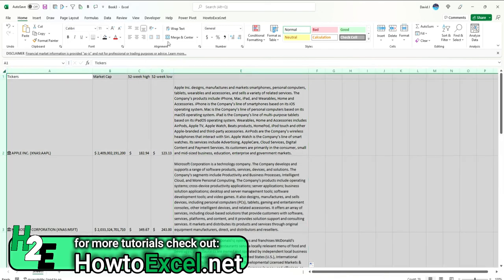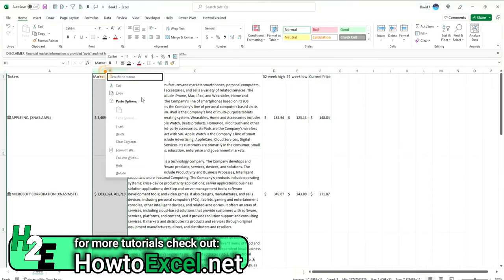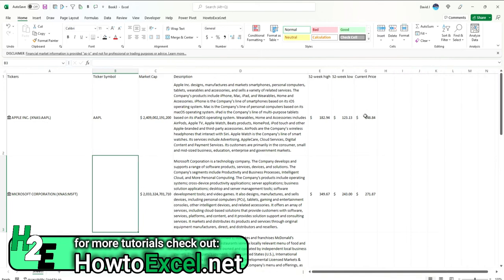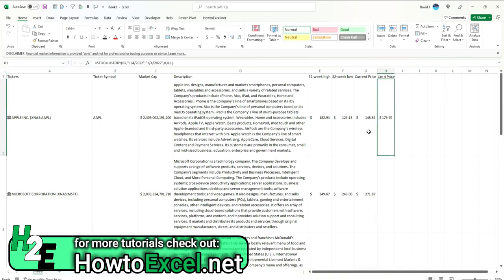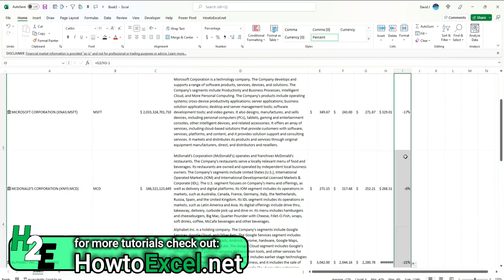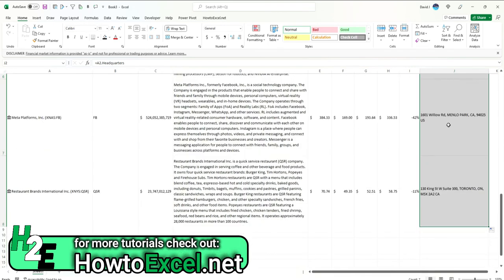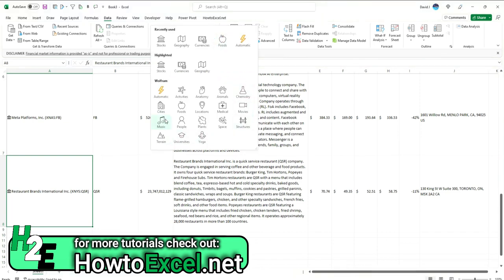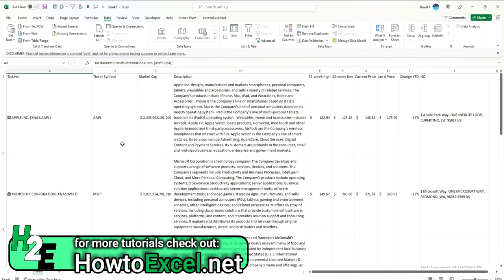Create a Stock Market Dashboard in Excel Just By Doing This!